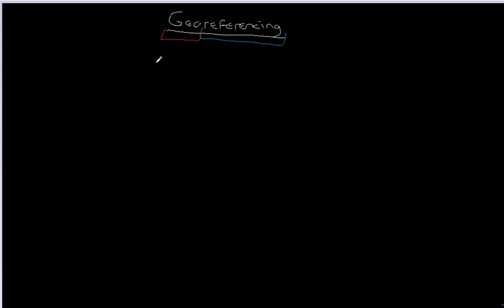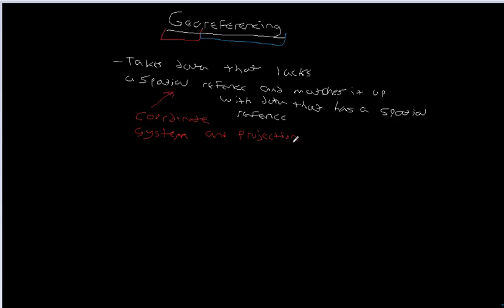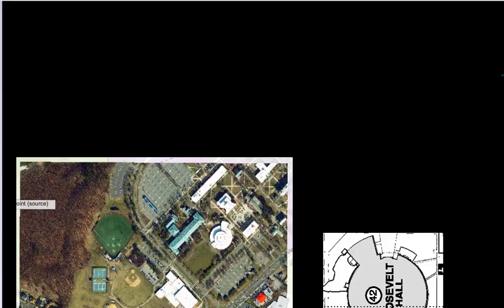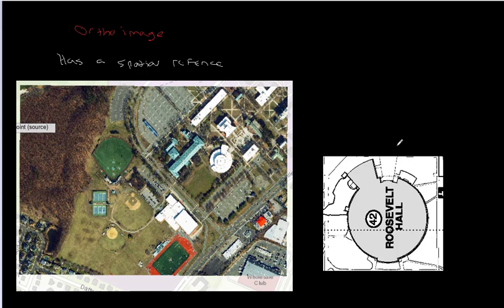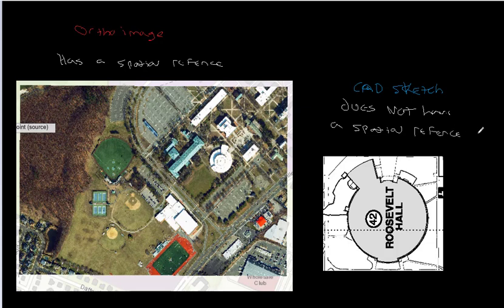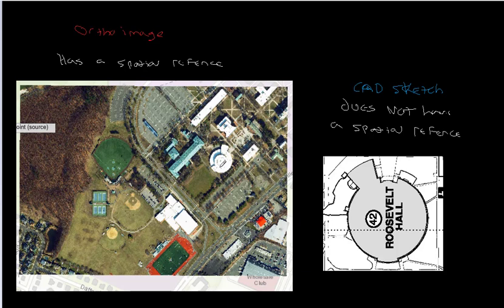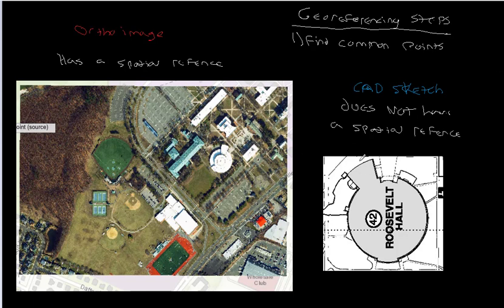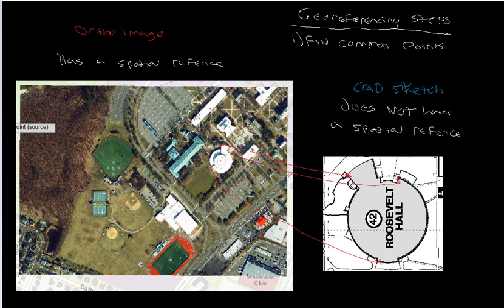Georeferencing Part 1